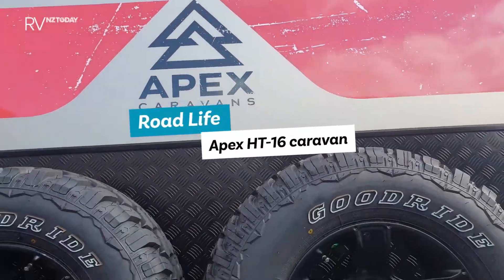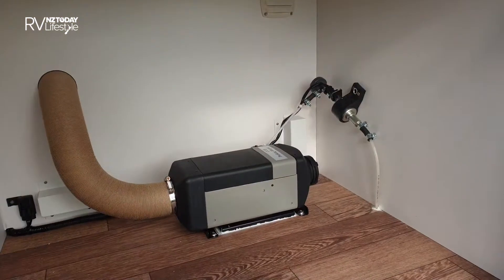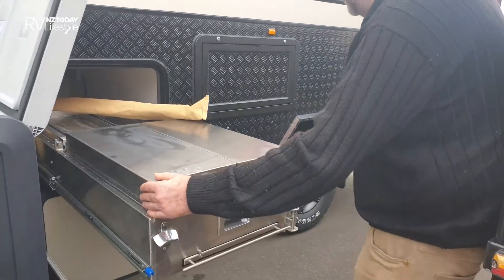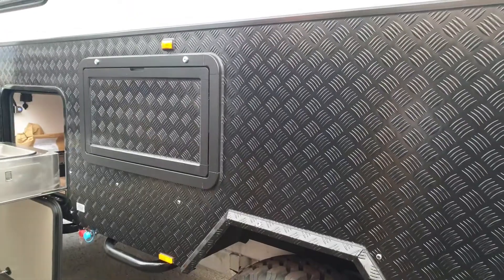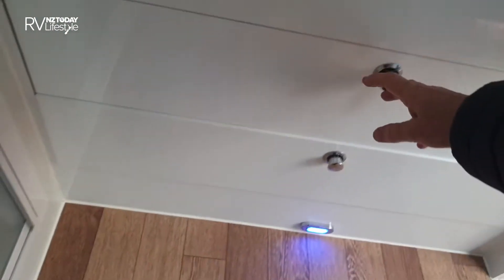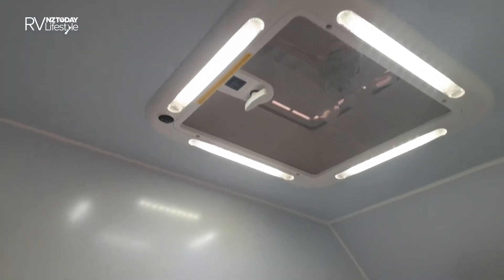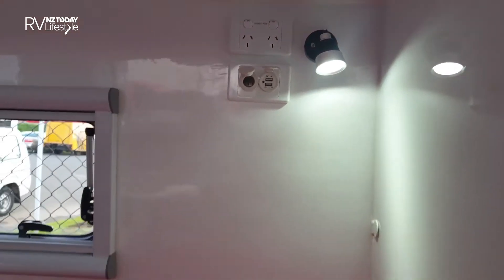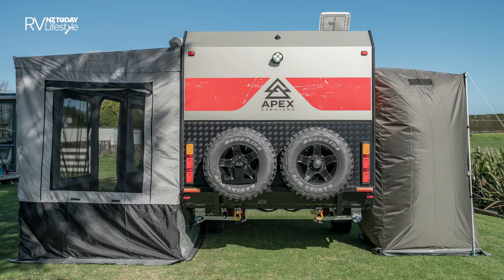Hot-off-the-Boat Profile – Road Life APEX HT16 FAMILY Caravan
Read the review in NZToday-RV Lifestyle magazine Volume 18